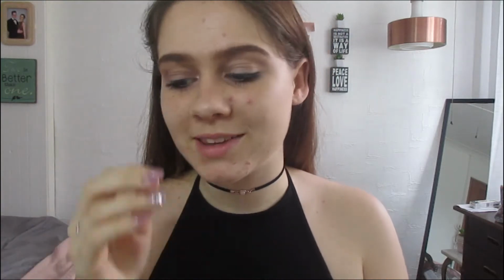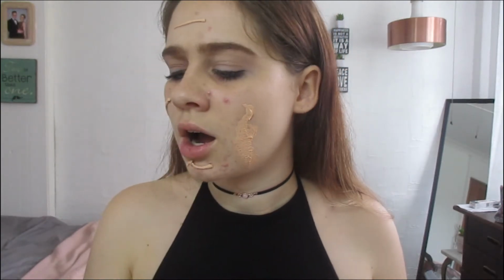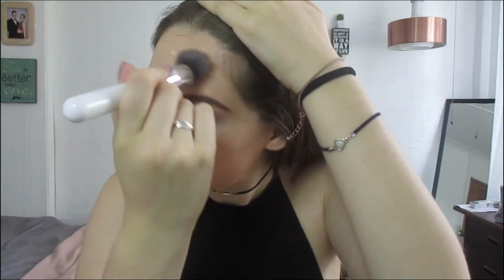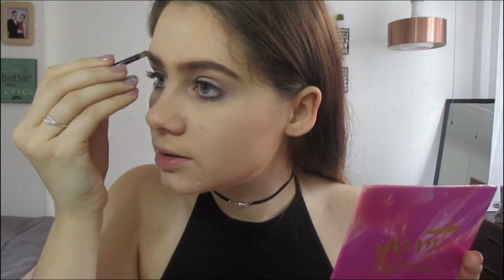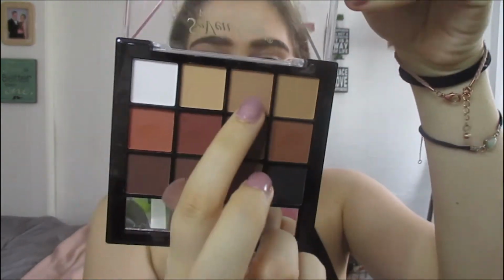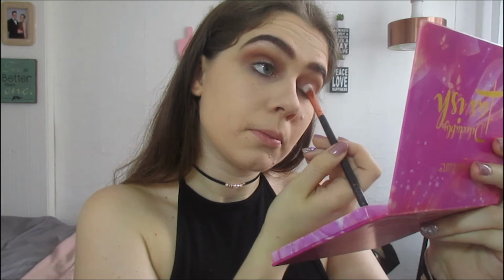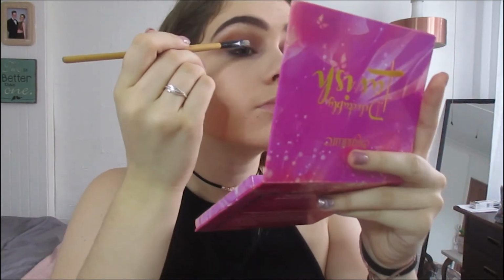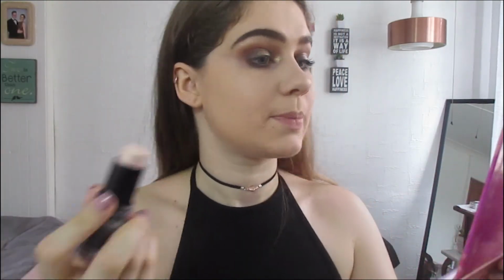Testing Out Everlasting Makeup | Bianca Furnarello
Hello my lovelies! Welcome back to my to my channel, in today's video I have tested out a whole punch of Everlasting makeup. Some of these products were SO amazing I am so happy I found them haha !